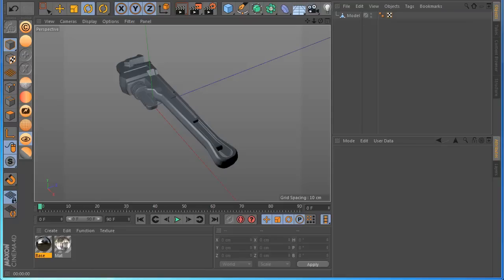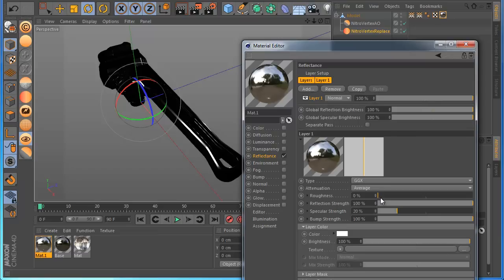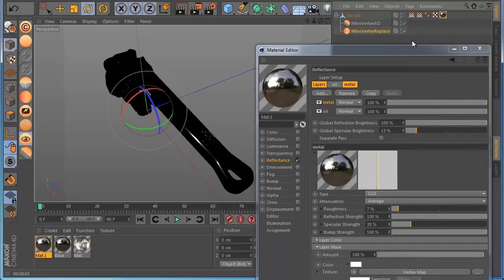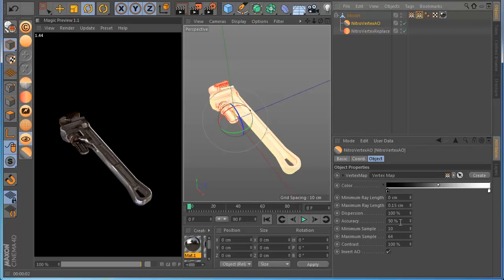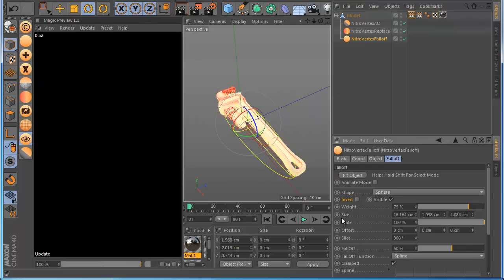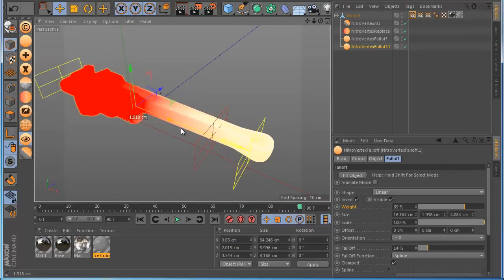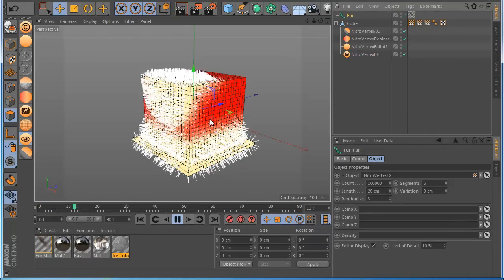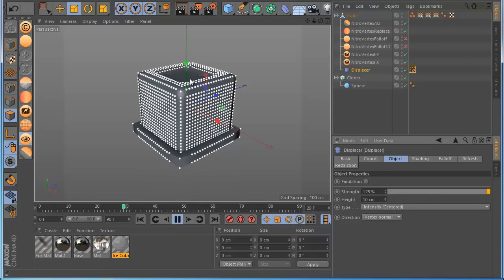NitroVertexUpdateAo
Hi everyone here another great update for the NitroVertex
AO To VertexMap